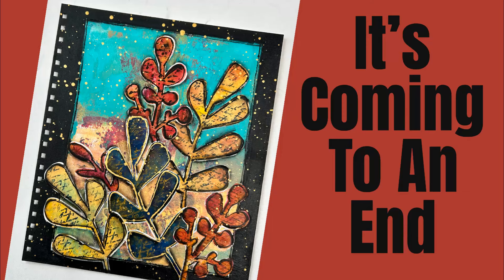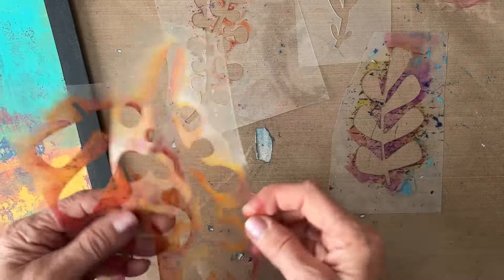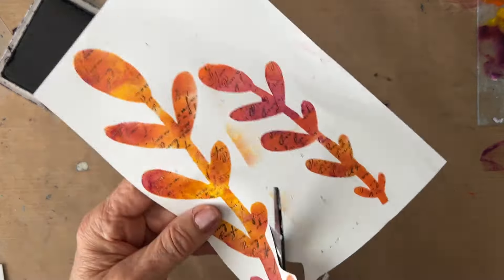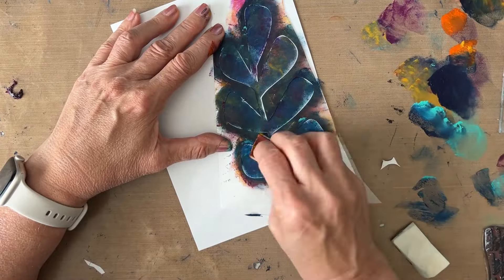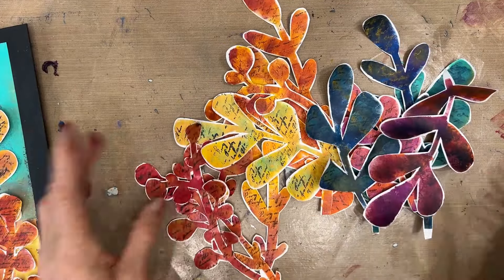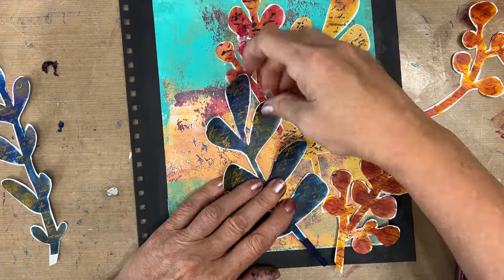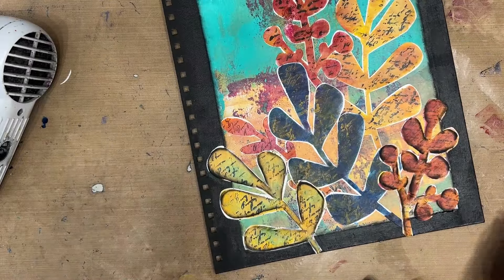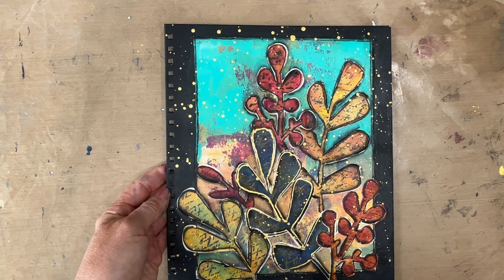ART JOURNAL COVER -Mixed Media Tutorial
In this video I do something I've never done before. I create on the cover of my art journal starting with a grungy gel print that I fell in love with. The colors of the gel print directed my focal image and color choices and led to the creation of a piece of art I absolutely love.
LOOKING TO BUILD YOUR STASH

                Thank you for supporting my art by using my links!
                                                                                                                                                                      I am on the design team for Ninnysnapkins and a brand ambassador for The Crafters Workshop. I receive free and/or discounted products from them but the ideas/opinions/creations are  my own.

                                         SHOP NINNYSNAPKINS
    For All Your Mixed Media/Art Journaling Supplies- Ninny's  ships internationally